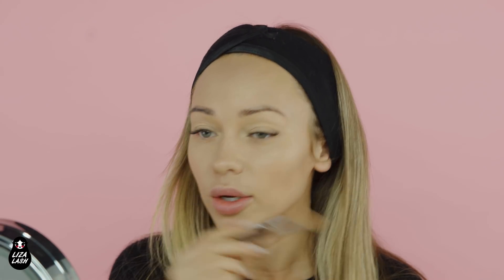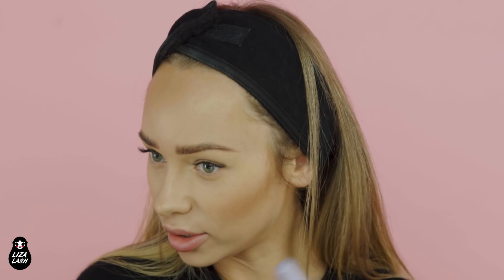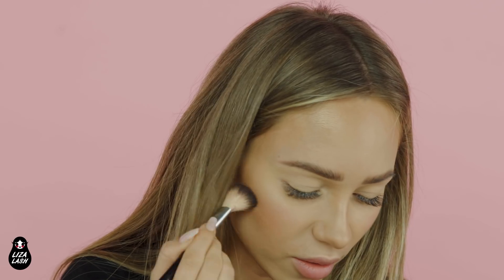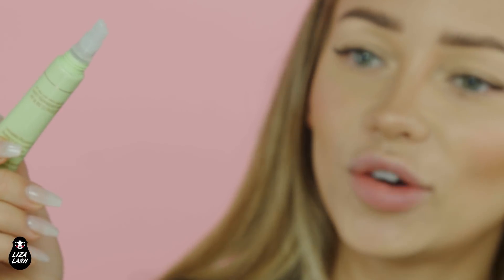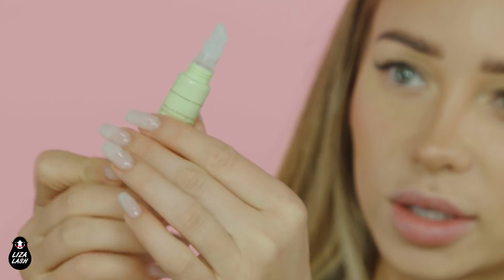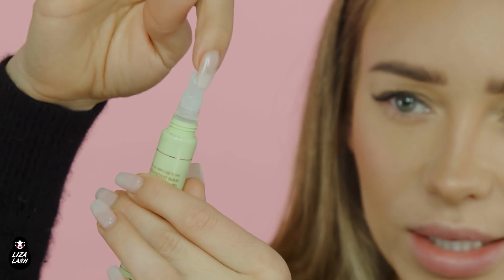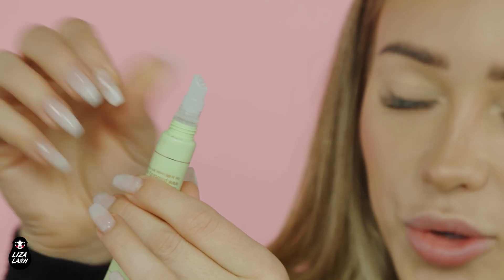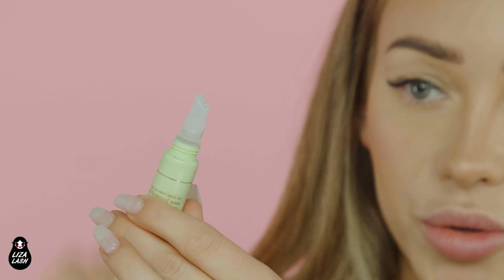Natural Makeup Tutorial | Liza Lash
In my latest makeup tutorial I show you how to achieve the most frequent natural makeup look I wear day to day. I think this is a look is easy to learn and everyone can benefit from. It's for people who want to achieve a look that enhances and works with their natural beauty!